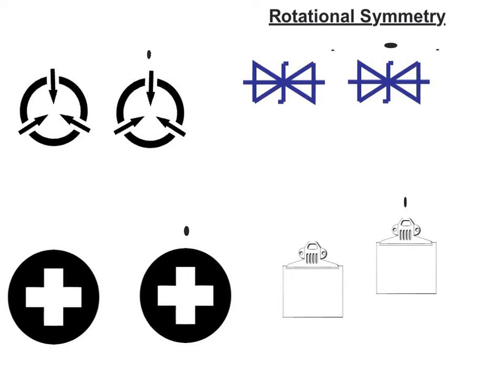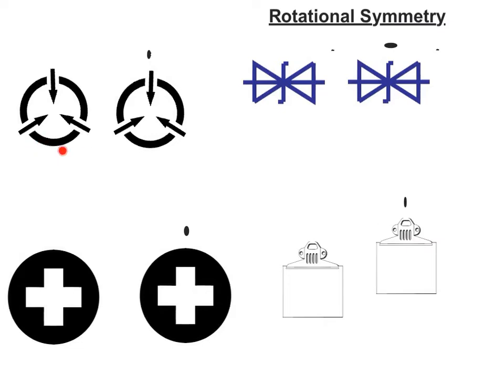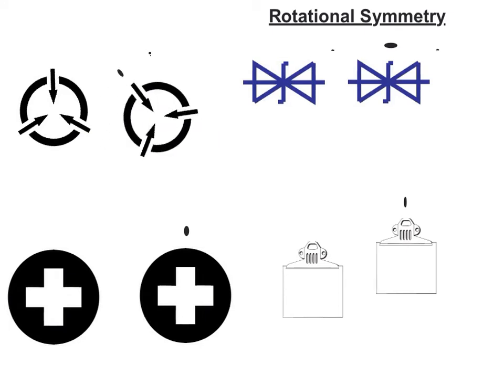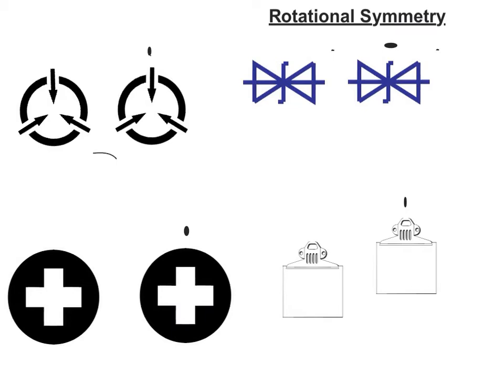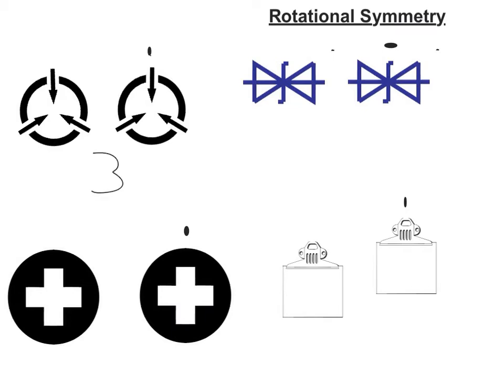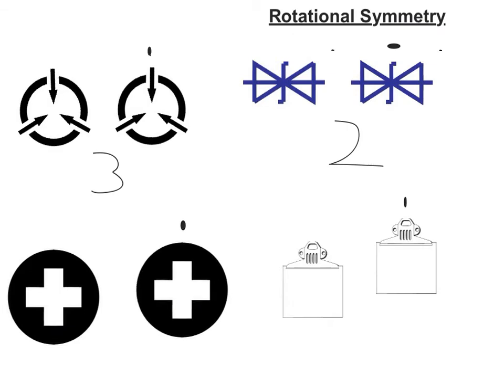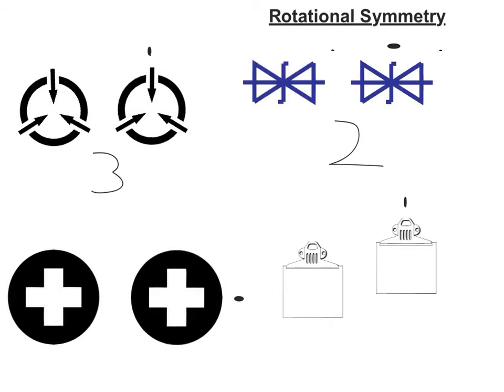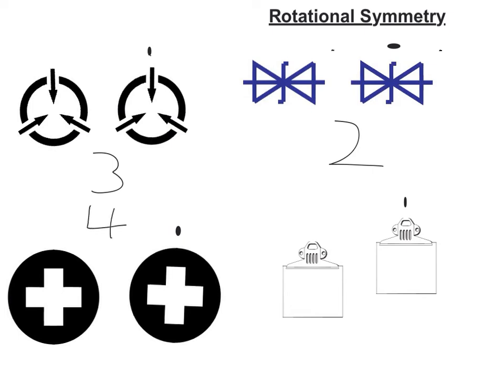Transformations: rotational symmetry including finding order